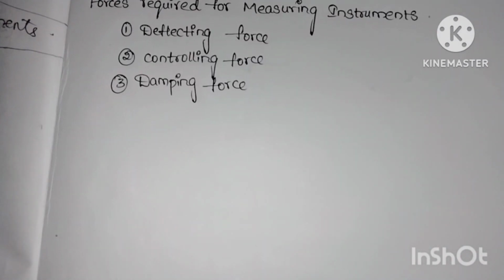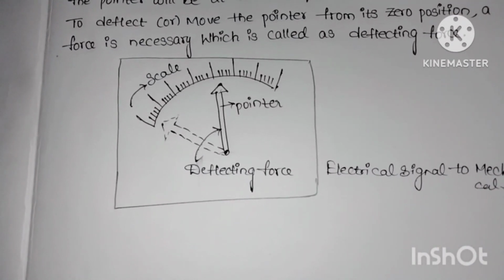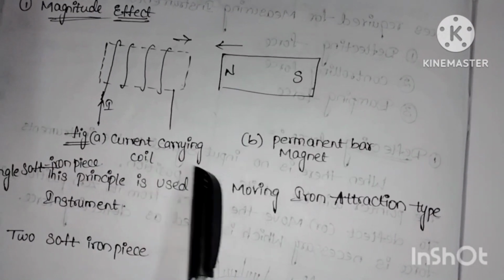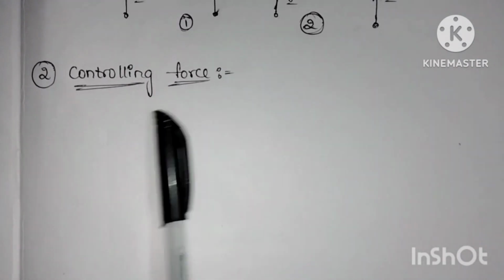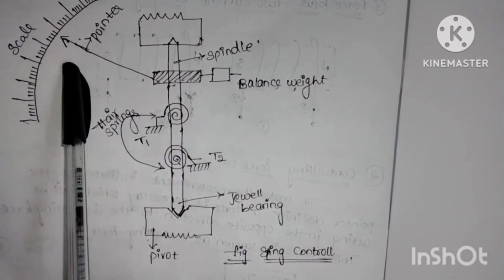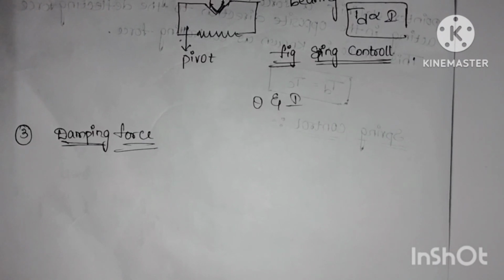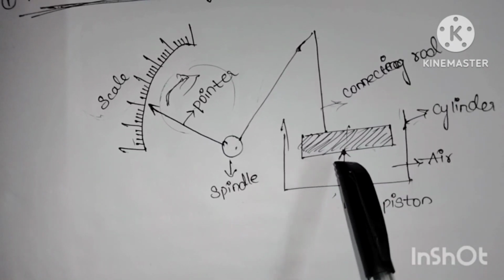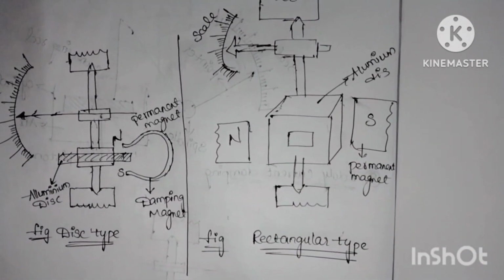What are the forces required in Measuring Instruments. Deflecting & Controlling & Damping Force